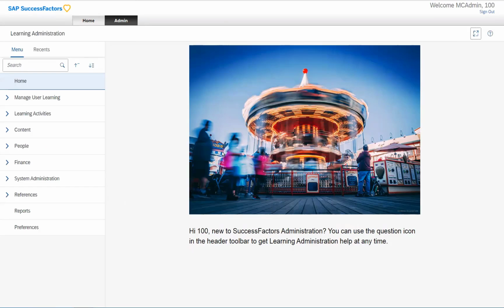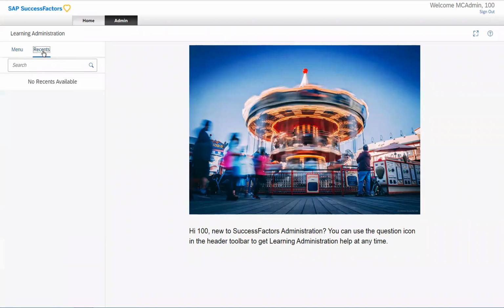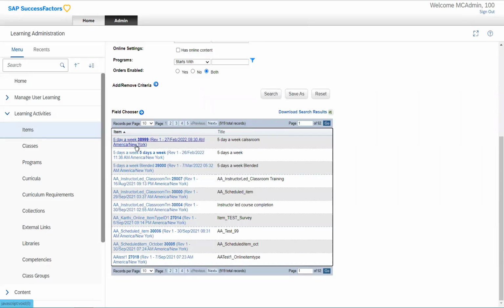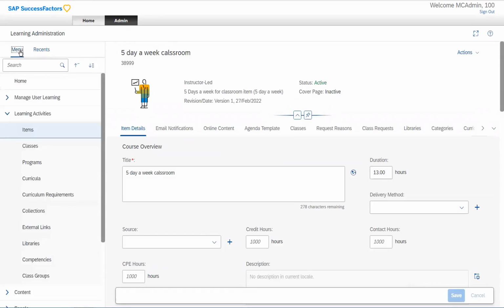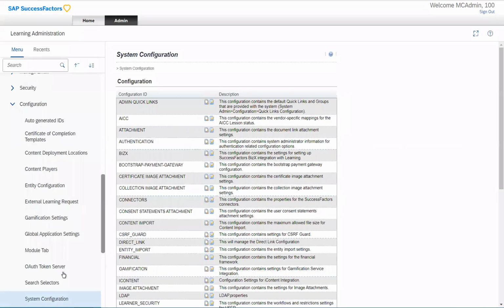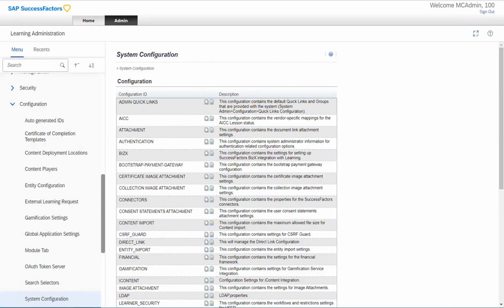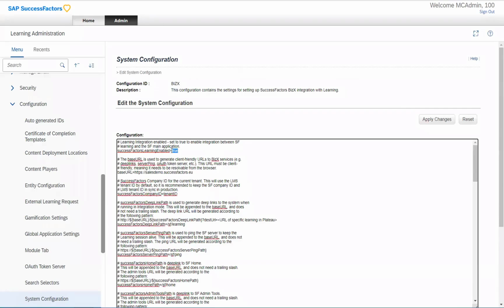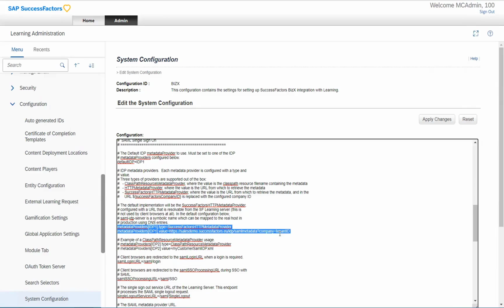Sap LMS Starting from the beginning | Sap LMS Basics | SAP LMS Tutorial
This video is part of our SAP LMS Tutorial series! Grow with us by being a part of our learning community. Will you be prepared to level up?

Here's a summary of the text

1. Start by setting up the Initial Enablement, as an admin user.
2. Then, move on to configuring the Vice-Acts for integration with LMS.
3. Change the SuccessFactors to Learning Enabled to true, and specify the LMS system ID.
4. Leave other settings as is for the initial enablement.
5. After completing the initial enablement and Vice-Acts, move on to configuring other settings.
6. These settings may include Menu options, Recent, and other settings.
7. Make sure to bookmark important settings, such as Recent, for easy access later.
8. Any errors or corrections made to the initial settings can be corrected using the Recent option.
9. Explore the menu options and Recent shortcut for accessing important information.
10. Start the initial setup process by accessing the System Administration, then System Configuration. in Sap LMS